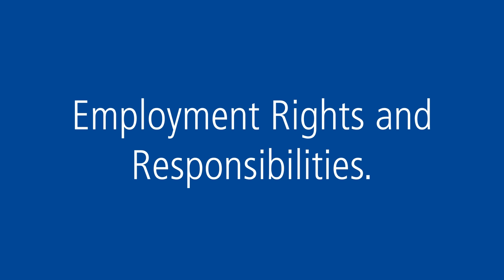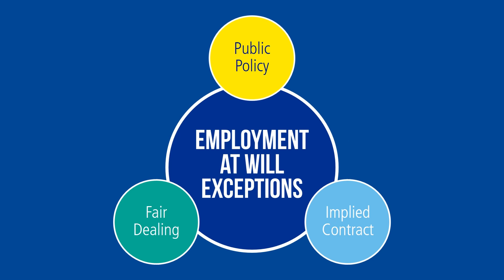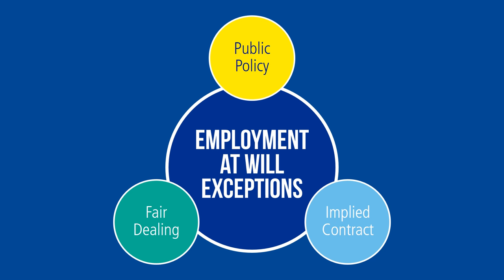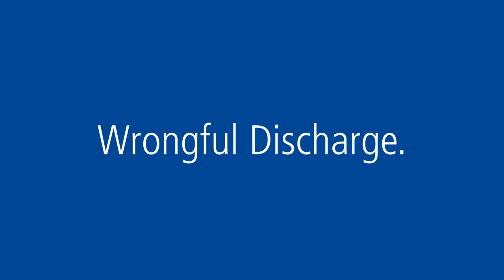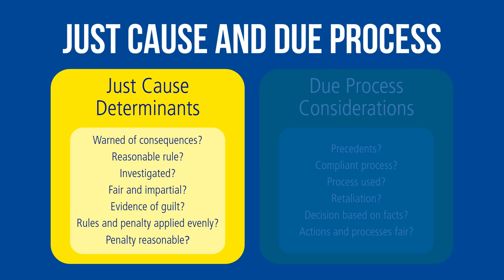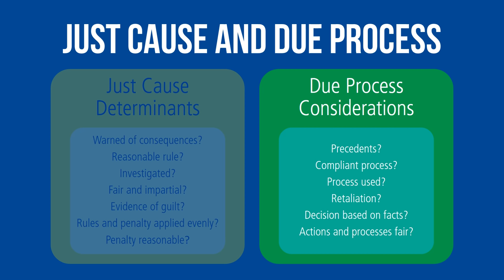Employee Rights and Responsibilities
This presentation explores many interrelated issues that affect the management of Human Resources: employee rights, HR policies, and discipline. Employees come to work with some rights, but their rights at work are further influenced by the HR policies and rules established by an employer. The variations in how these policies are managed illustrate how the concepts of rights, policies, and discipline evolve as laws, societal, and organizational values change.